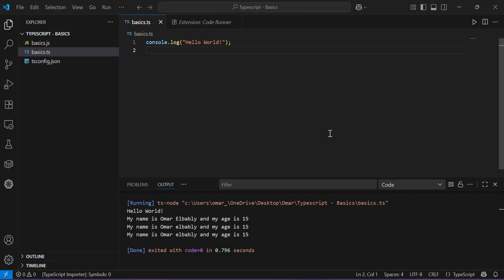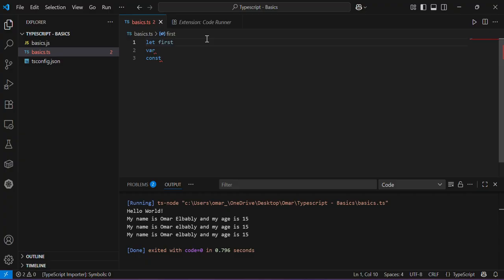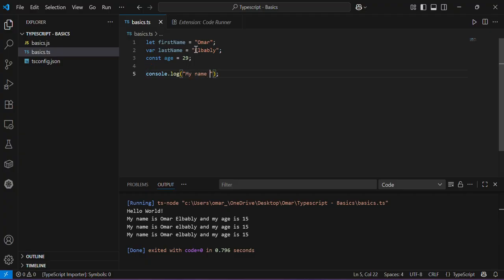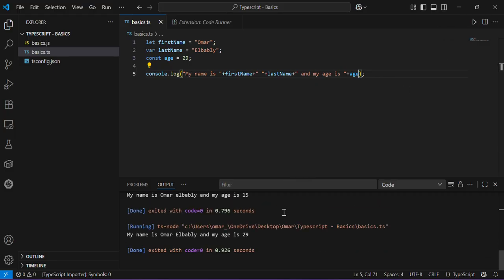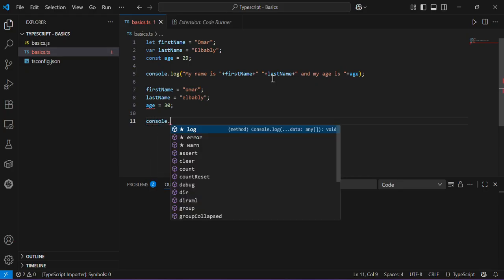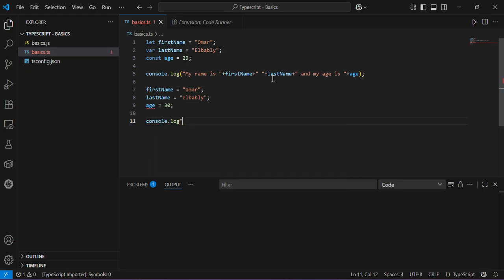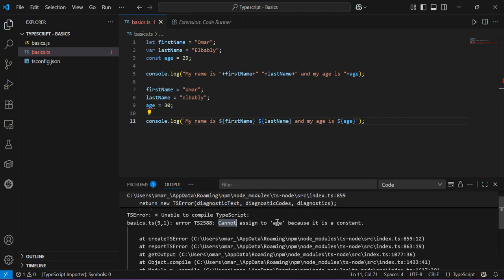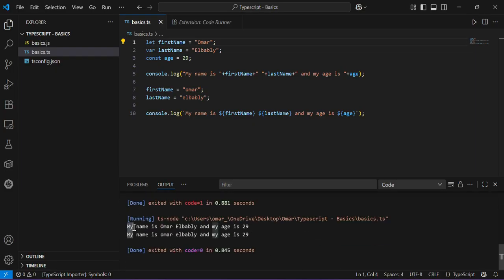02 Variables in Ts - concatenation - template literals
🔤 TypeScript Basics #02  Variables, Concatenation & Template Literals

In this episode, we dive into the building blocks of TypeScript: variables and strings. Whether you're writing test scripts or building scalable apps, mastering how to declare variables and manipulate strings is essential. This tutorial walks you through variable types, string concatenation, and the power of template literals for cleaner, more readable code.

📚 What You'll Learn:
- Declaring Variables in TypeScript
→ Understand let, const, and var, and how TypeScript enforces type safety for variables.
- String Concatenation Techniques
→ Learn how to combine strings using the + operator and explore common pitfalls.
→ String Concatenation and Template Literals | JavaScript for ... offers a beginner-friendly breakdown of both methods.
- Using Template Literals for Cleaner Code
→ Discover how backticks ` simplify string interpolation and multiline formatting.
→ JavaScript ES6 Template Literal Strings in FIVE Minutes shows how to embed variables directly into strings.
→ Tips for Template Literals // Clean Code adds IDE tricks and clean code practices to boost productivity.
- Advanced Template Literal Types in TypeScript
→ Go beyond basic strings with type-level string manipulation.
→ TypeScript Template Literal Types and What are Template Literal Types in TypeScript? explore how to use template literals in type definitions for advanced use cases.
- Real-World Examples & Type Coercion
→ Working with Strings in JavaScript - Concatenation ... explains how strings interact with numbers and how coercion can affect your output.

🎯 Ideal For:
- QA engineers writing dynamic test logs or selectors
- Developers building UI messages or formatted outputs
- Anyone looking to write cleaner, more expressive TypeScript